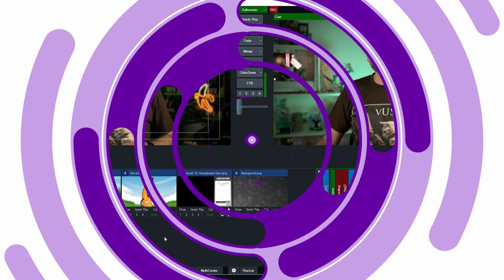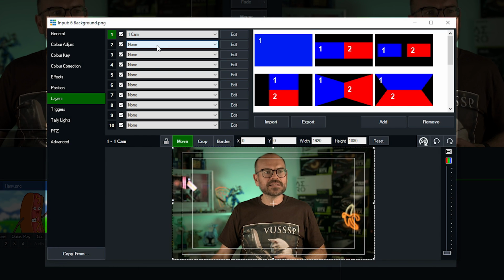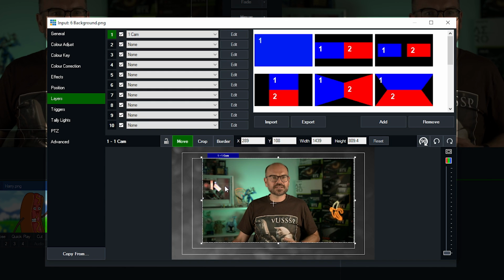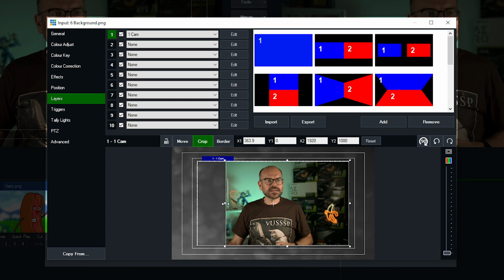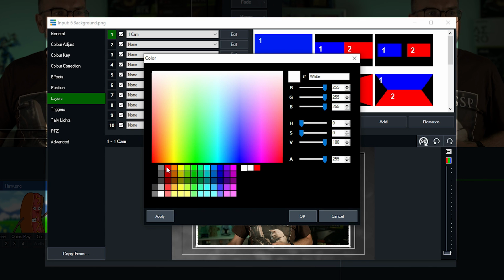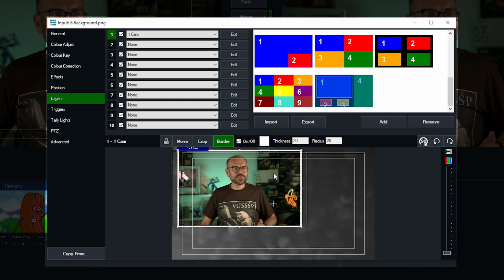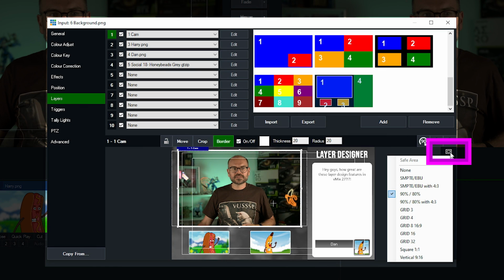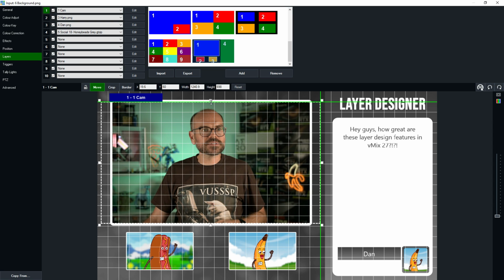vMix Layer Designer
This video will show you how to use the Layer Design tools found in vMix 27 and onwards.

New to vMix? Watch one of these introductory videos to learn even more about it:

Download a free 60-day Trial of vMix Pro here if you want to get started with vMix:

Timestamps
0:00 Introducing vMix Layer Designer
0:32 Adding a Layer to an Input
0:56 Layer Designer – Move
1:42 Layer Designer – Crop
2:02 Layer Designer – Border
2:42 Using Layer Templates
3:18 Layer Designer – Snap to Grid
4:20 A Little Bonus